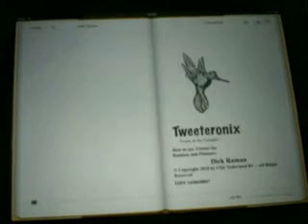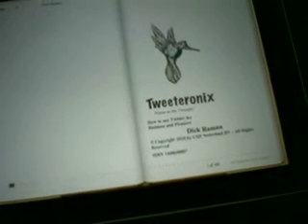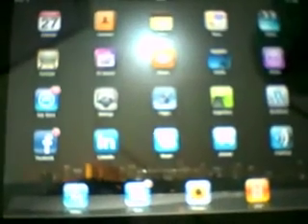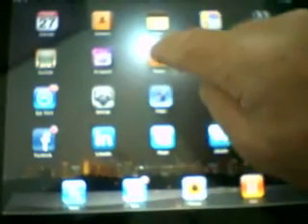Tweeteronix book on the iPad in iBooks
This is a short video of what is possible using the standard iBooks app (made by Apple) when you have authored a book and want to convert it to the ePub format for inclusion in the Apple iBookStore.